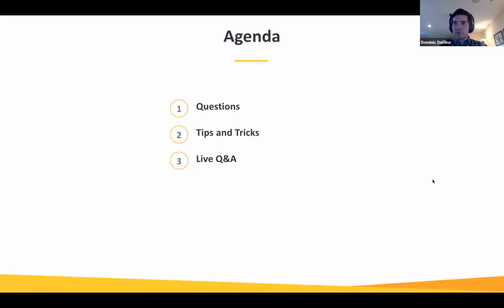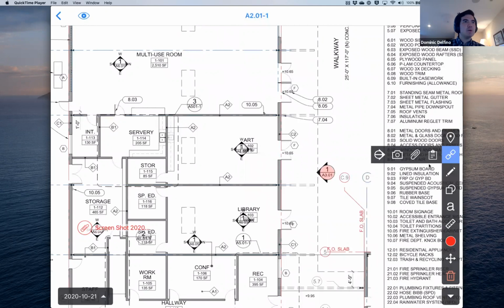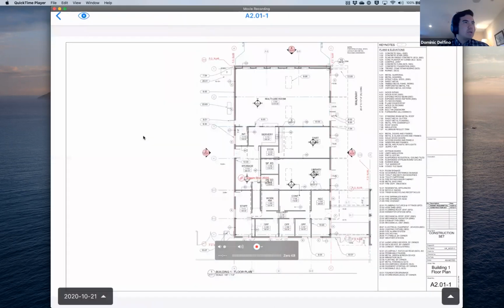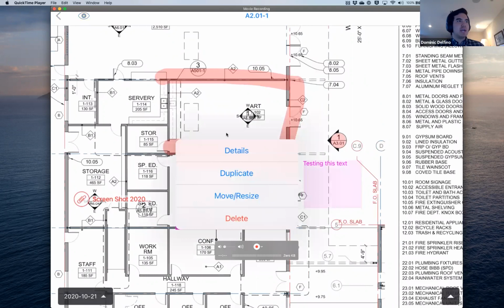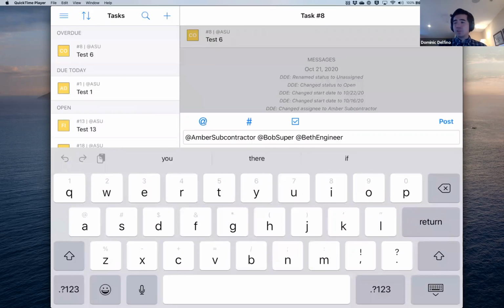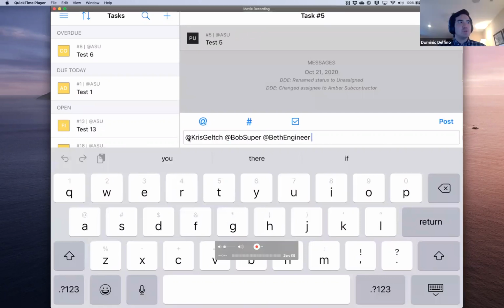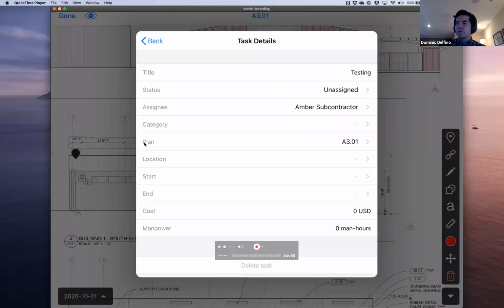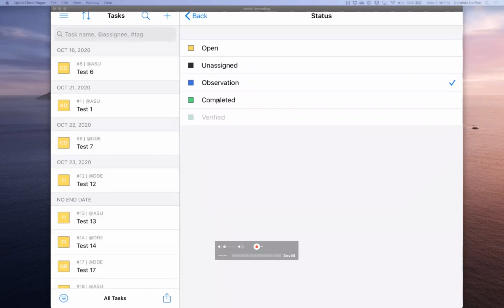Jenco Fieldwire Q&A With Foremen 10 21 20